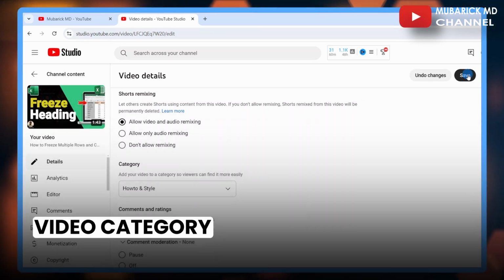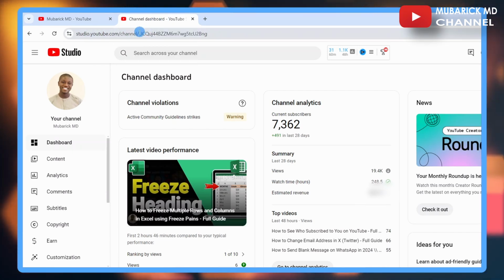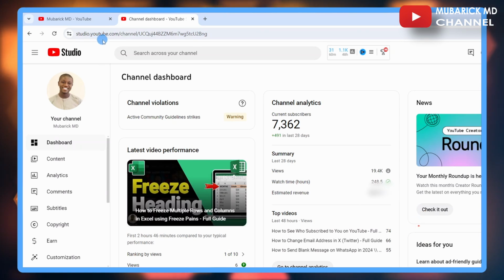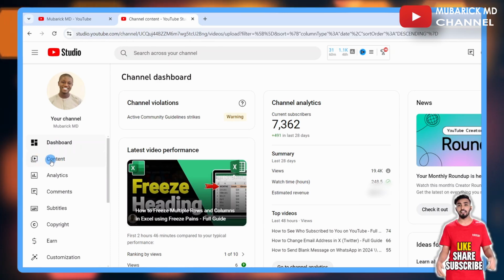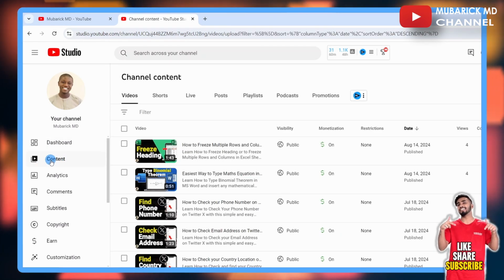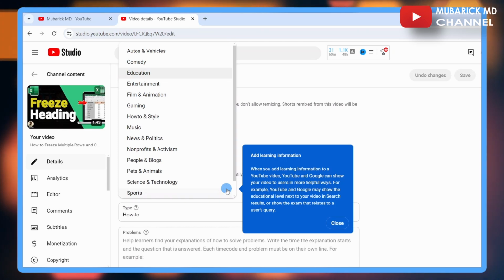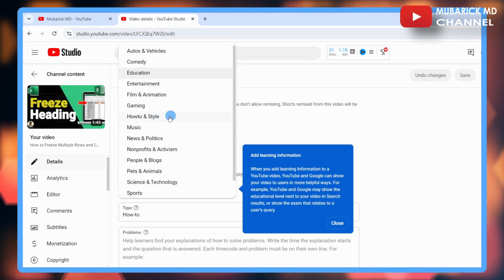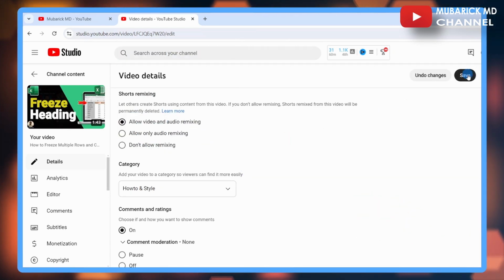How to Change The Category of a YouTube Video - Full Guide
Learn How to Change The Category of a YouTube Video with this simple and easy steps.

I help people learn how to use Software and Technology to make life better.